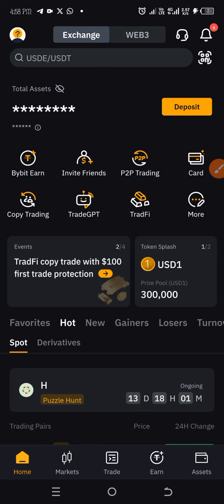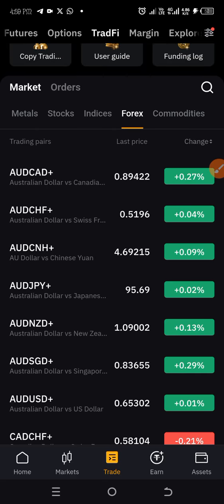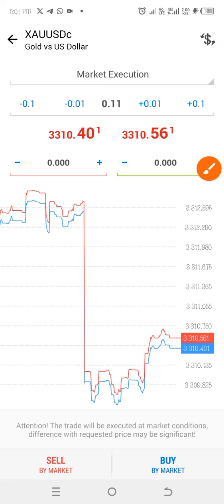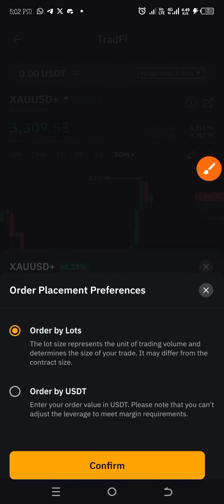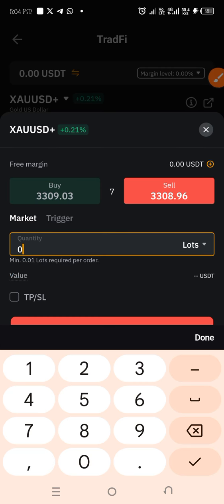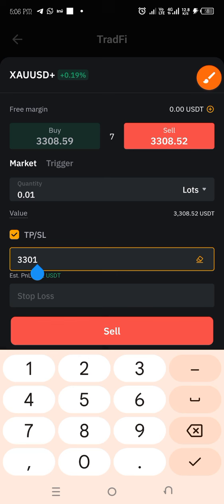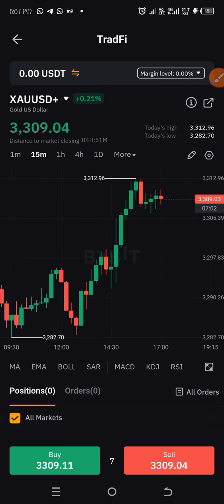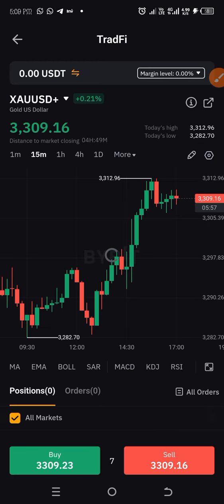TRADE FOREX USING BYBIT EXCHANGE STEP BY STEP GUIDE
Trade Forex using Bybit Exchange

This is the exchange we make use of, kindly register, for it will be our major trading exchange

Our Keywords